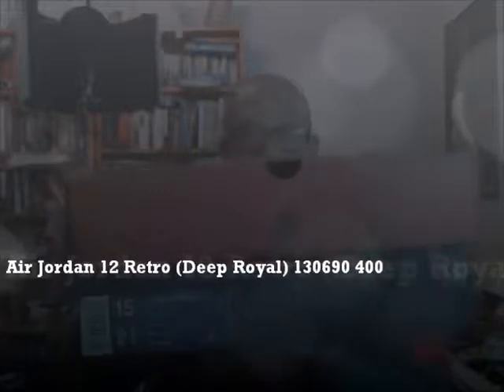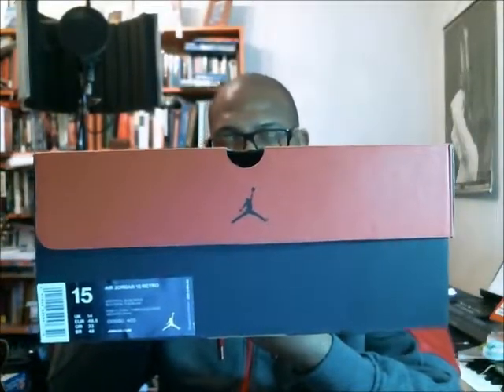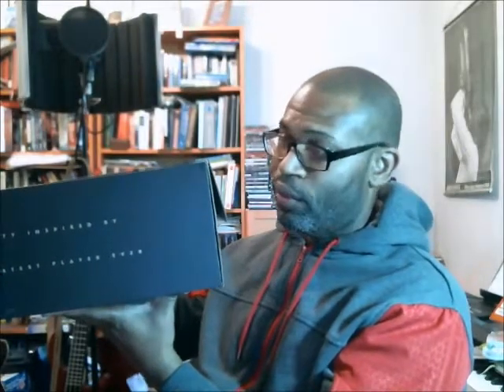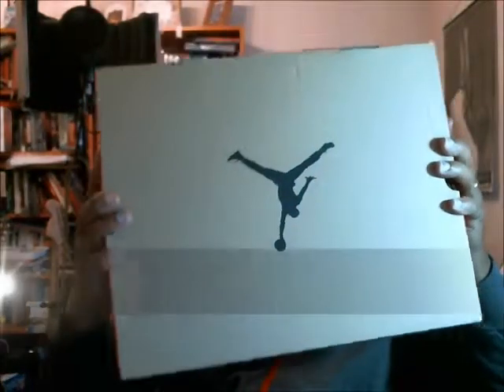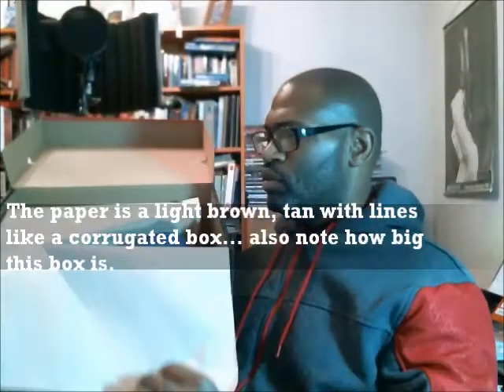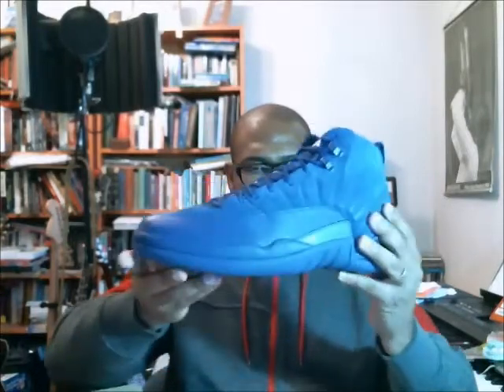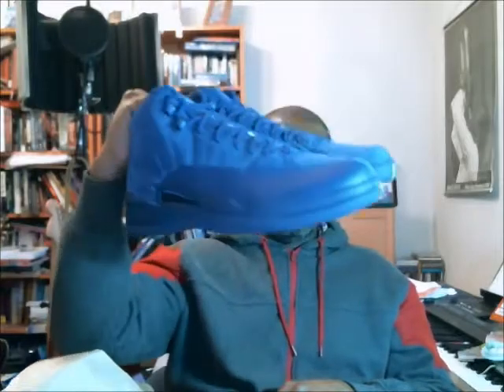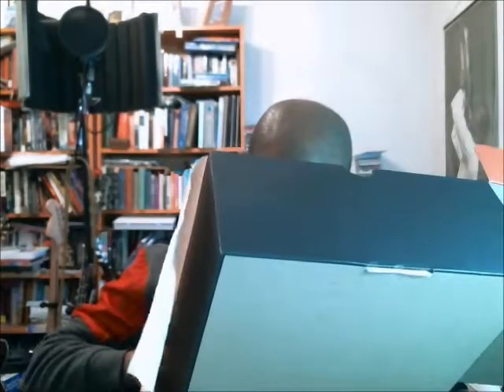Air Jordan 12 Retro Deep Royal | Authentic Verification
Verifying authenticity of a size 15 Deep Royal Retro 12